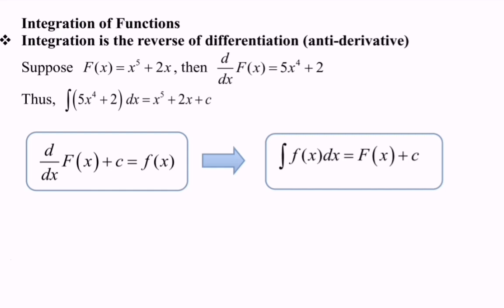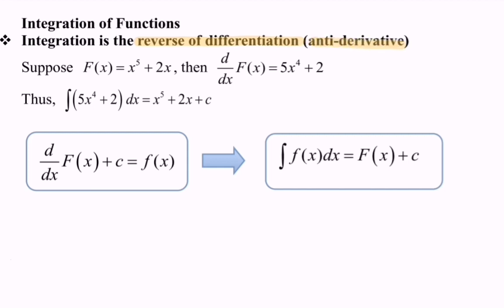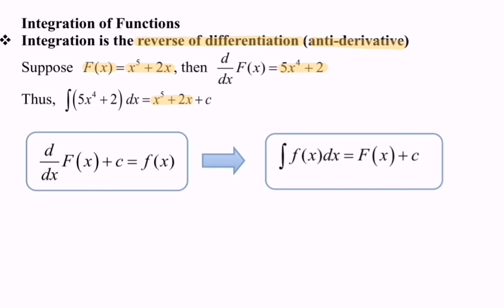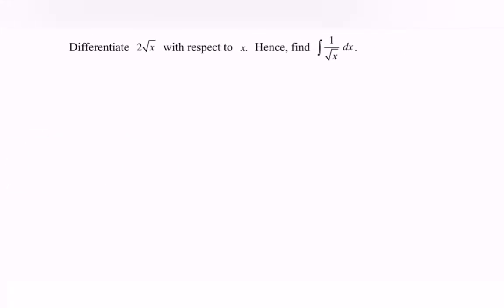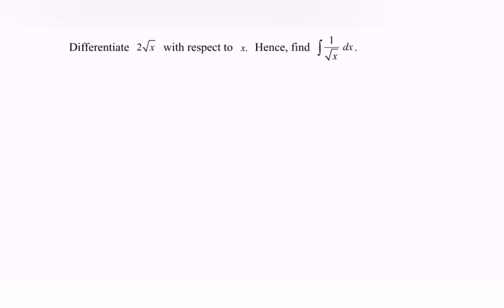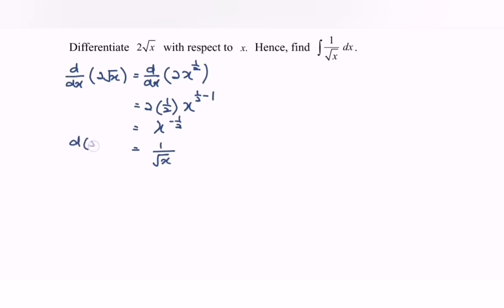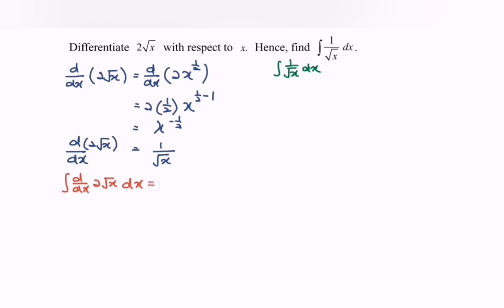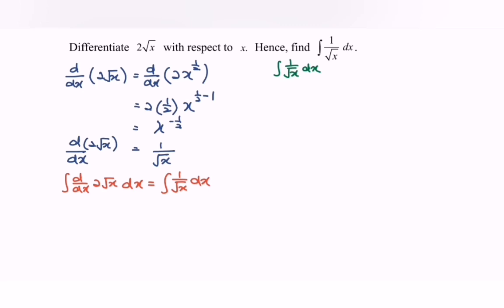T2.1 K1E1(a) integration of functions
Integration is the reverse of Differentiation (Anti-Derivative)